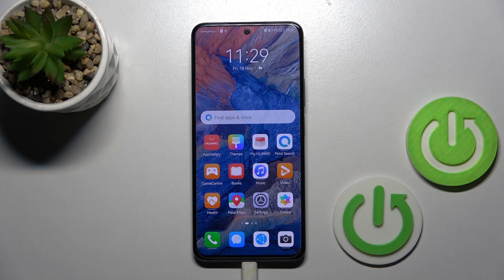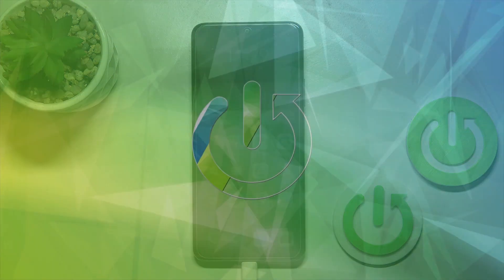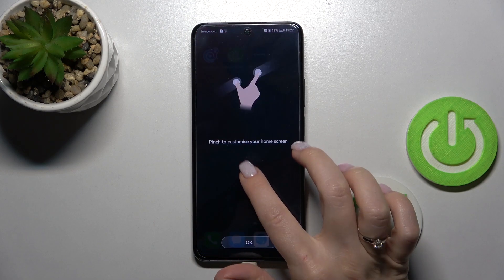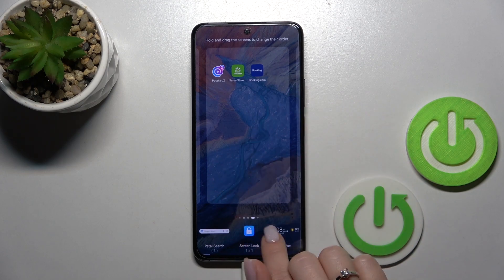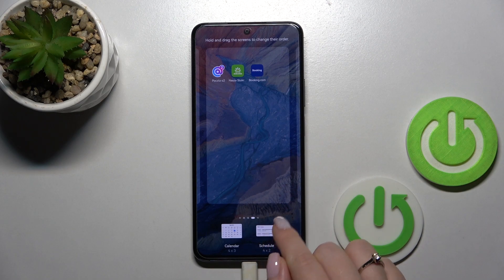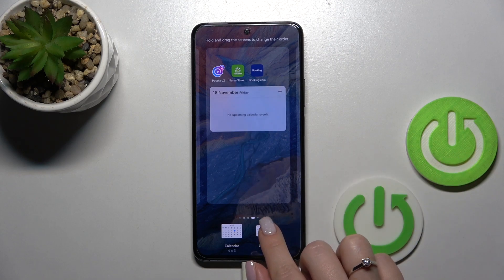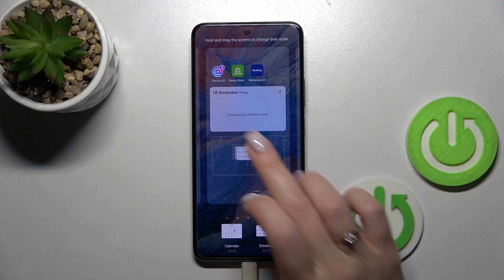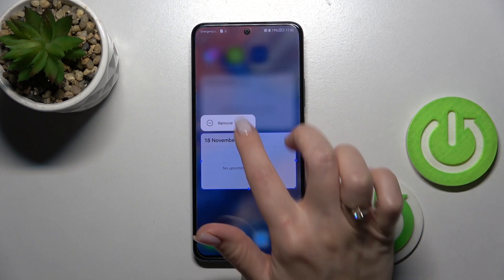How to Add & Remove Home Screen Widgets on the HUAWEI Nova 10 SE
Learn more about the HUAWEI Nova 10 SE:
This video tutorial has been filmed and uploaded to our channel with the goal of demonstrating how you can manage and configure the home screen widgets on your HUAWEI Nova 10 SE smartphone. Thus, we humbly encourage you to view this video and learn how to both enroll and delete widgets from the home screen of the HUAWEI Nova 10 SE mobile device.

How to delete a widget from the home screen on the HUAWEI Nova 10 SE? How to enroll a widget to the home screen on the HUAWEI Nova 10 SE? How to configure home screen widgets on the HUAWEI Nova 10 SE?